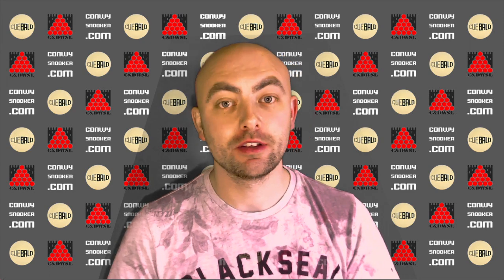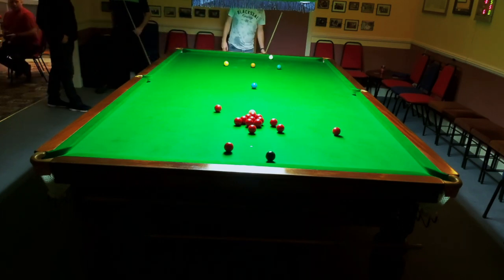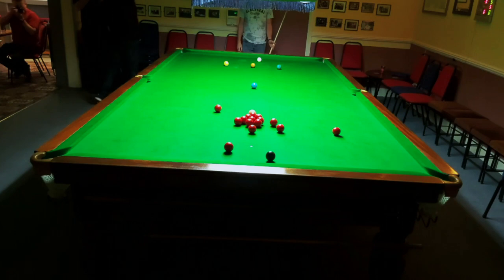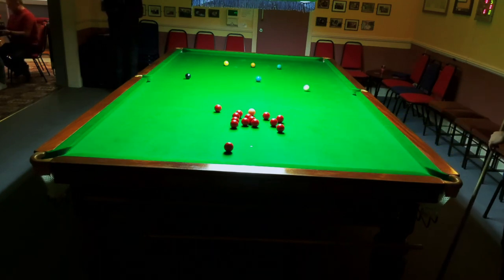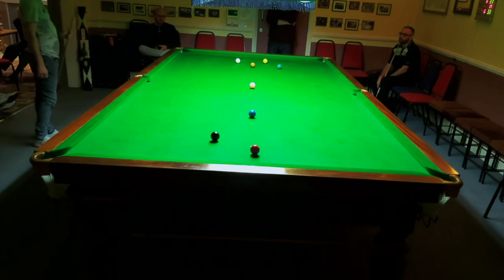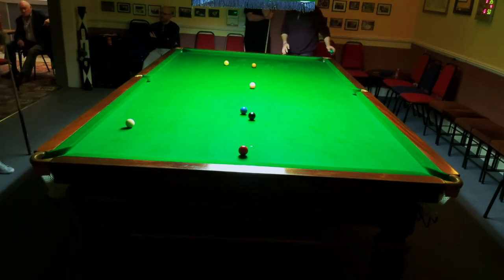Snooker VLOG | Road to Retain | Episode 3 | The Welsh Potting Machine!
Follow my progress throughout the 2019/20 season of the Conwy & District Wednesday Snooker League.

This WEEKLY VLOG SERIES titled ROAD TO RETAIN will give you an insight on how my match goes each week, including footage of the matches and my progress throughout the season on trying to defend the Player of the Season title. No pressure hey!